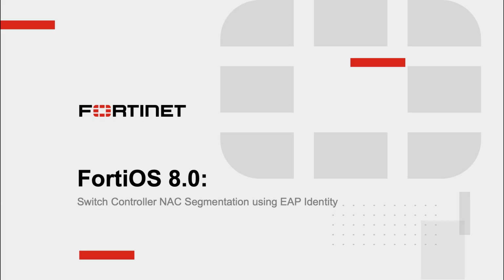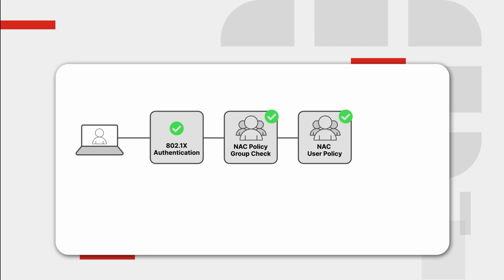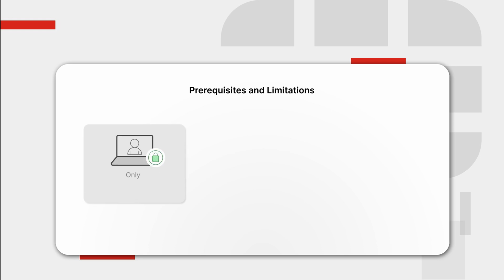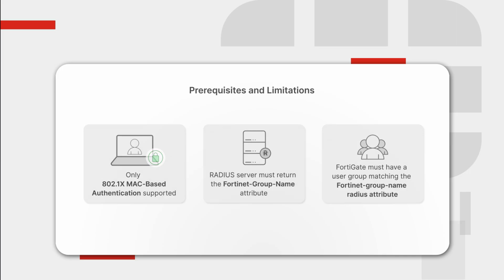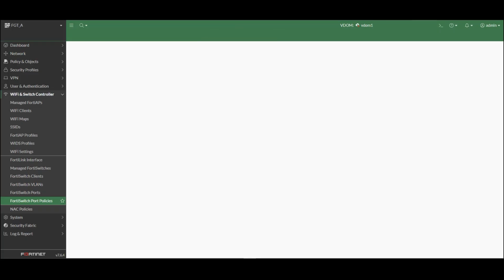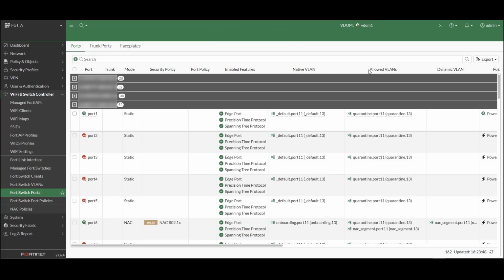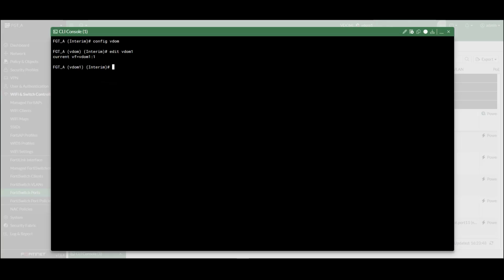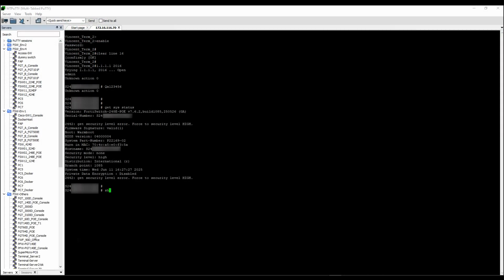FortiOS 8.0: Switch Controller NAC Segmentation using EAP Identity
FortiOS 8.0 brings a powerful upgrade to NAC segmentation in the FortiSwitch Controller, using EAP identity to combine NAC policies and 802.1X authentication on the same switch port. Once a device completes 802.1X authentication, the NAC policy checks its user group and automatically assigns it to the correct VLAN. This video walks through the full configuration, including a new CLI option for controlling how long authenticated users remain in the firewall auth MAC list.

WHAT'S COVERED
• How NAC segmentation and 802.1X work together in FortiOS 8.0
• Configuring 802.1X MAC-based authentication on FortiSwitch port policies
• Setting up NAC policies to assign authenticated devices to a specific VLAN
• The new CLI parameter: firewall authentication user hold period
• RADIUS server requirements and the Fortinet group name attribute
• Live demo: verifying authentication status, MAC list, and VLAN 300 assignment

CHAPTERS
0:00 Introduction
0:25 NAC and 802.1X Overview
1:05 Prerequisites and Feature Limitations
1:35 Configure 802.1X MAC-Based Auth on FortiSwitch
2:00 Configure NAC Policy for VLAN Assignment
2:20 Apply Policies to FortiSwitch Ports
2:35 New CLI: Firewall Auth User Hold Period
3:05 Live Authentication Test and Verification
3:30 Summary